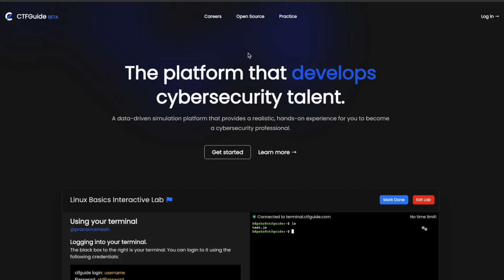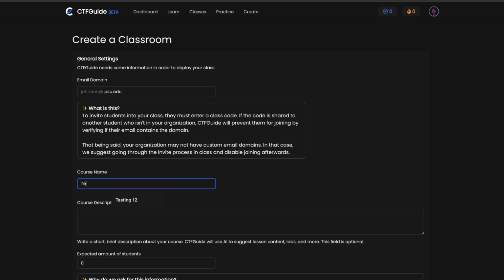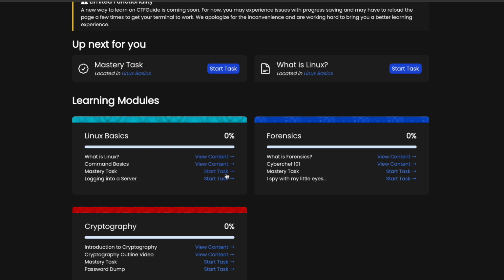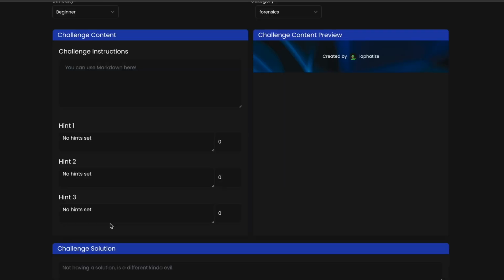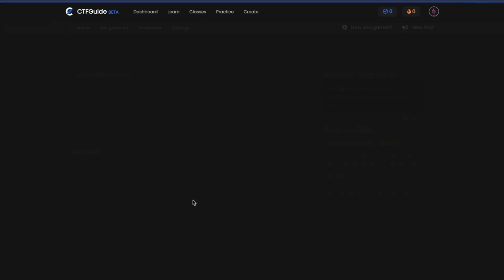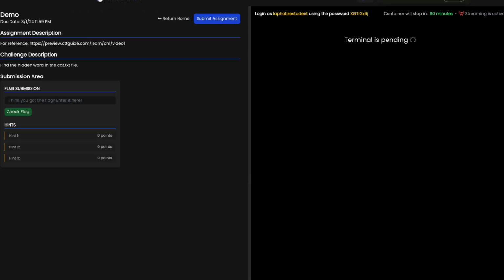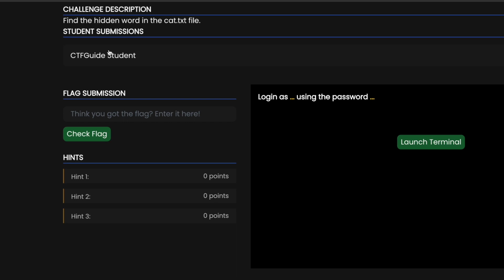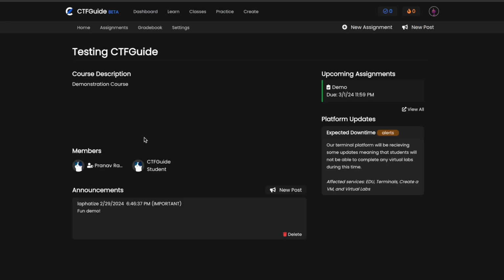CTFGuide LMS | Overview